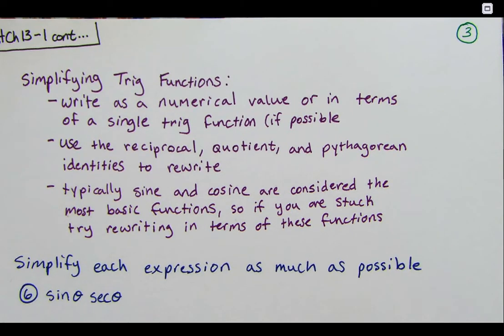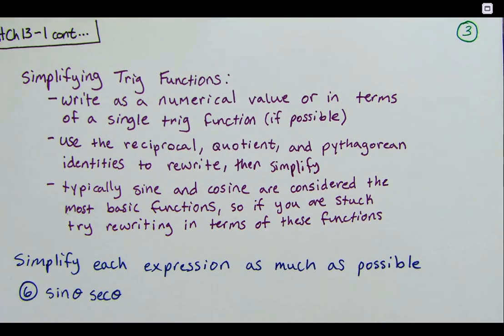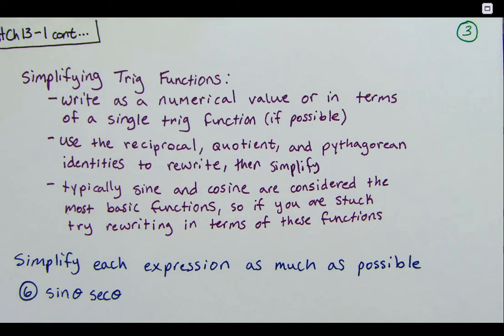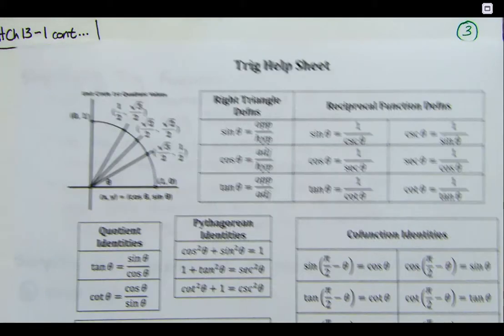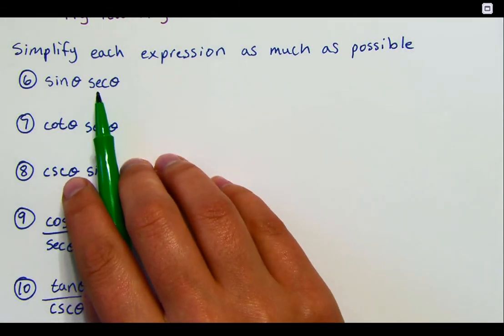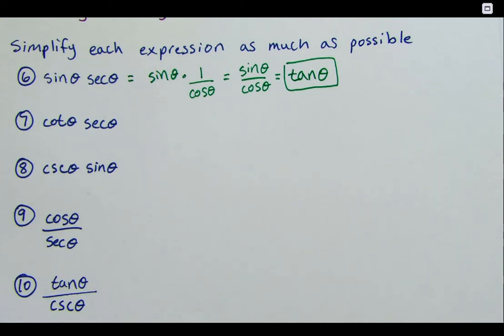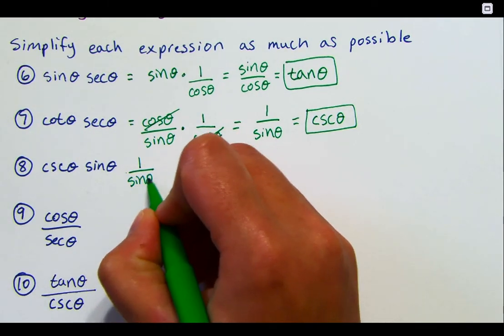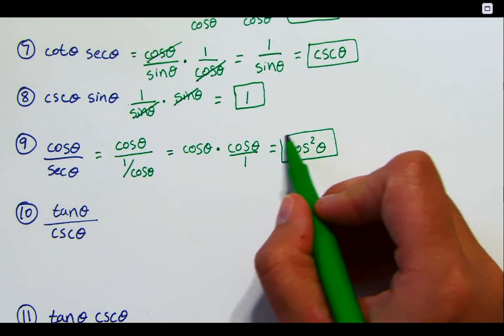Algebra II Ch13-1 Part E - Simplifying Trig Expressions Part 1